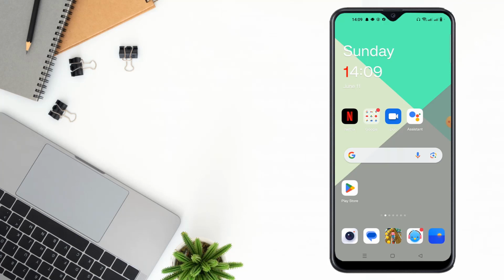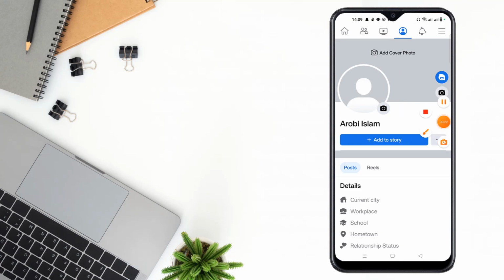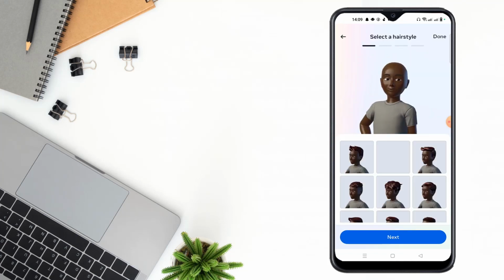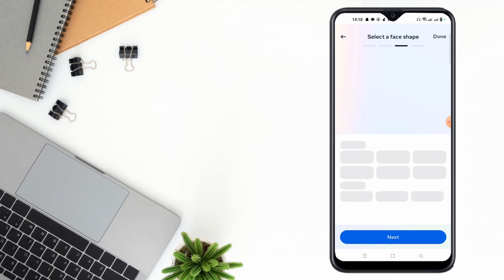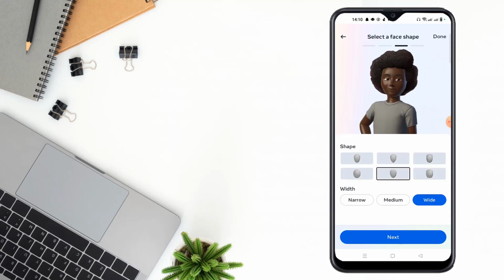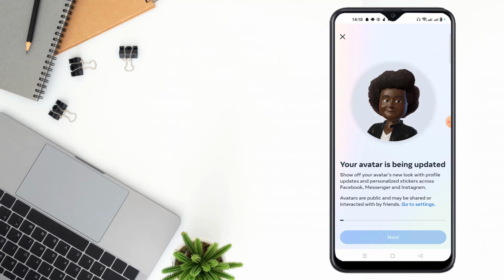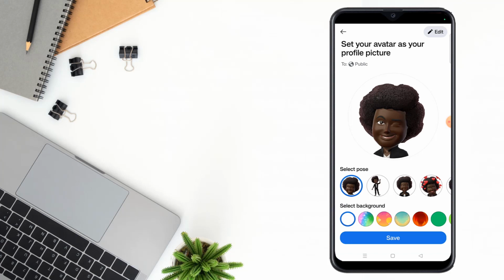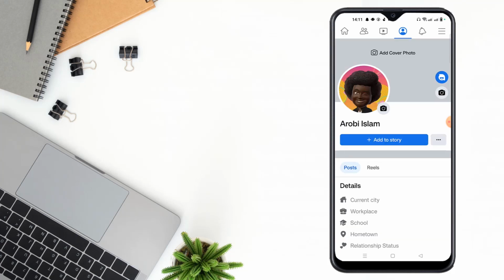How to create avatar profile picture on Facebook 2023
How to Design a Cartoon Avatar for Your Twitter Profile. How to Craft an Avatar for Your Instagram Account. How to Create a Digital Persona with an Avatar on LinkedIn. How to Make a Custom Avatar Picture for Your Blog.

unleash your creativity and personalize your Facebook profile with a captivating avatar profile picture. In this tutorial, we'll guide you step-by-step through the process of crafting your very own unique avatar that represents your style and personality.
Stand out in the digital crowd by adding an artistic touch to your profile. Join us as we take you through the process of creating an avatar profile picture on Facebook, allowing you to make your social media presence truly one-of-a-kind.
We're here to support your journey in creating an avatar that speaks volumes about you!

From
F HOQUE.